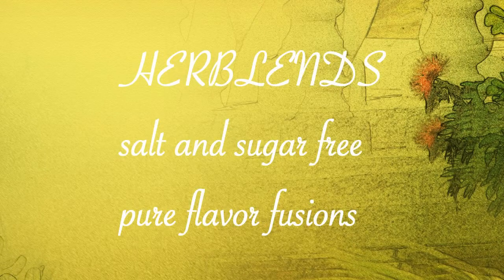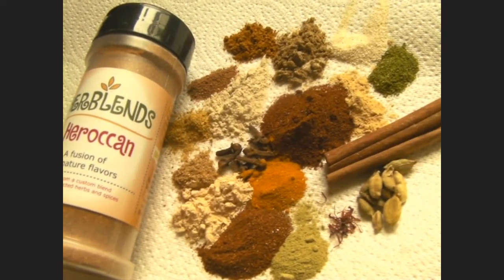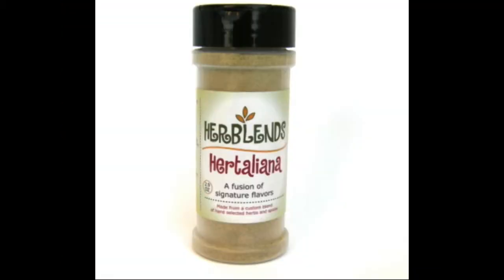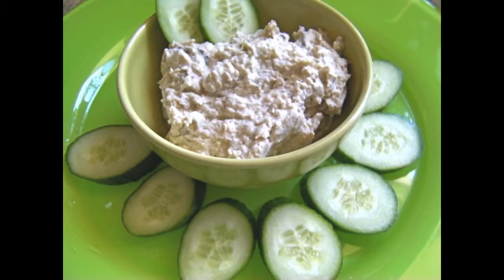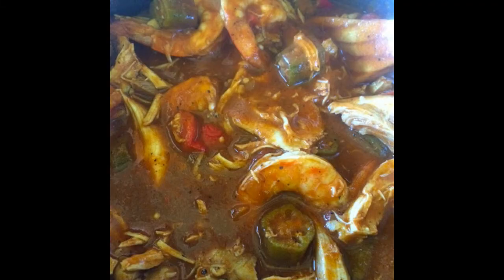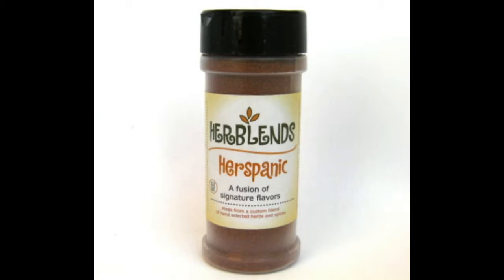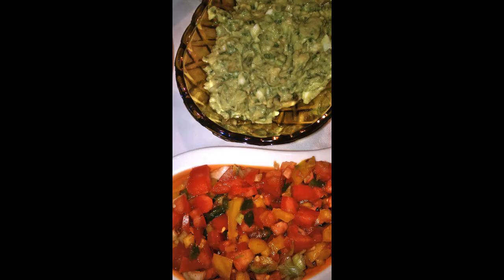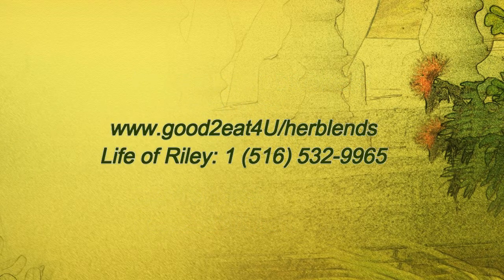HERBLENDS Be a great, confident cook with the wave of your hand, if it's holding a jar of Herblends!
Perfectly delicious combinations of Ethnic signature spices and herbs, salt and sugar free, each contain herbs anti-oxidents and anti-inflammatory that take away the cravings for salt and sugar. Made of versatile fine powders without ever losing their intense flavors: Heroccan; Hertaliana; Hercajun; Herspanic; Herspanic Smokey; Herspanic Spicy (nicey Spicy).
From the African Desert to an Italian Grandmother's kitchen to the heart of soul food to Spanish with the chilies from the 'New World' you can be a confident and creative cook with the wave of your hand, if you have a jar of Herblends in it~!